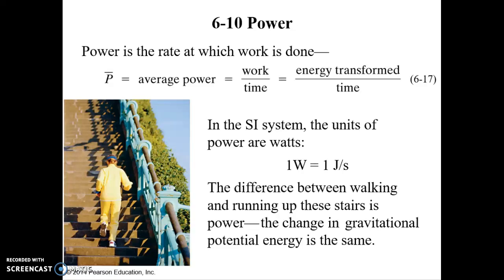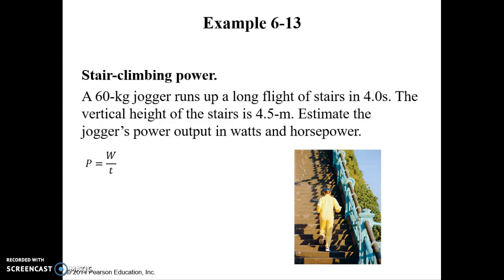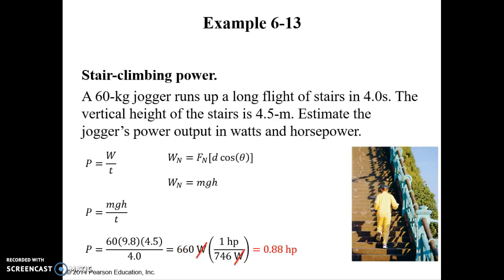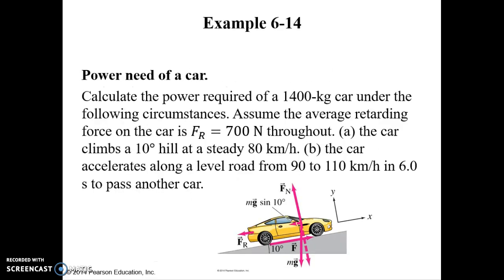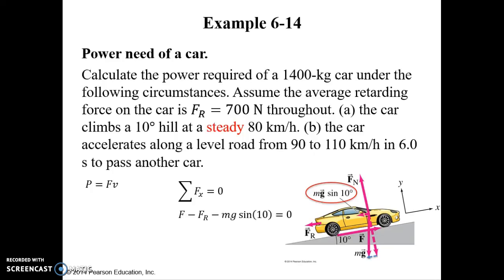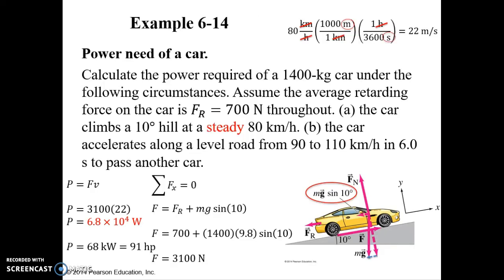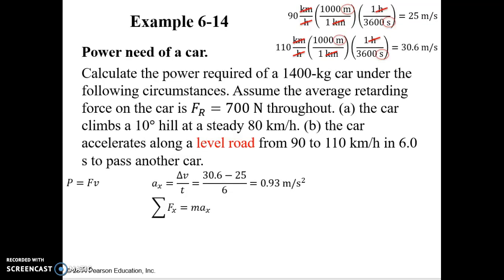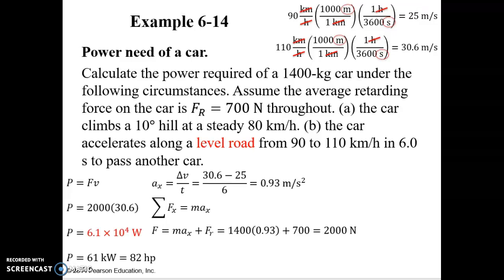Online Physics Ch6 part 3